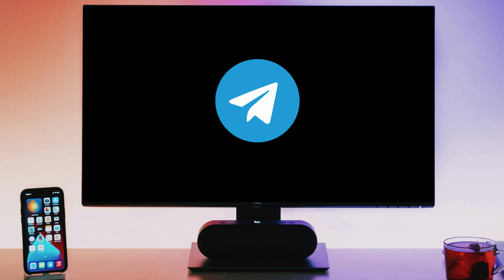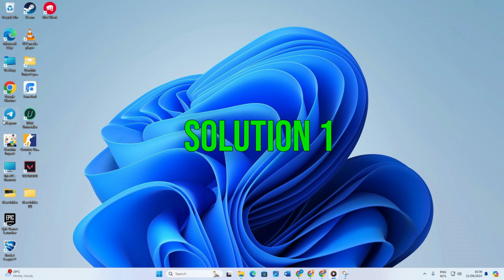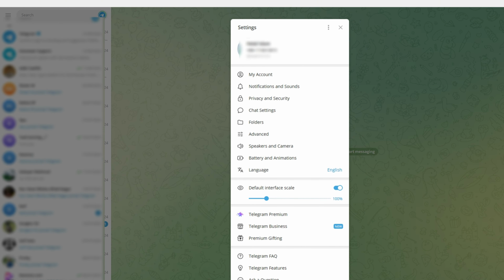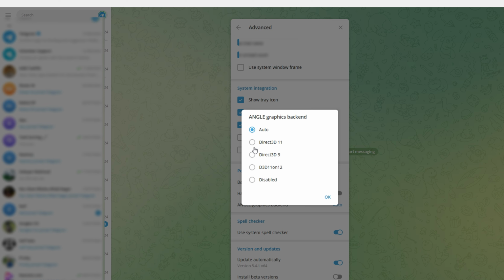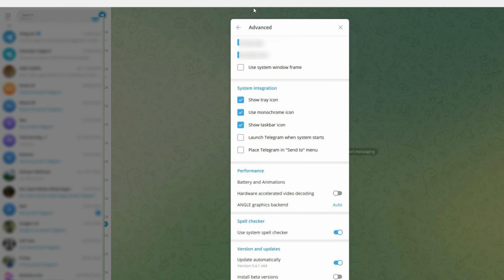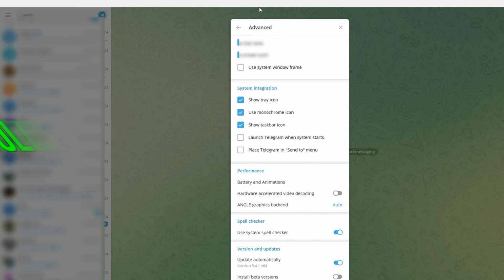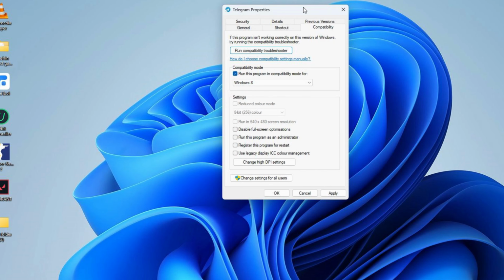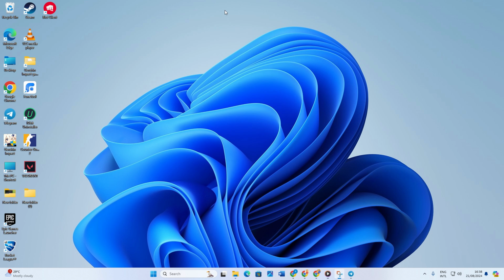How to Fix Telegram App Black Screen Error on Laptop | Telegram Black Screen on PC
Is your Telegram app showing a black screen on your laptop or PC? If you can't access chats or see anything after opening Telegram, this guide will help you troubleshoot the black screen error. Learn how to resolve this issue by updating drivers, checking display settings, and reinstalling Telegram. These solutions work for both Windows 10 and Windows 11 systems, ensuring you can get back to using Telegram without interruptions.